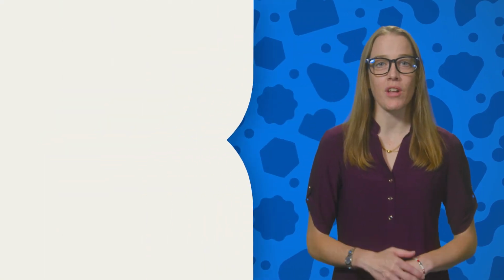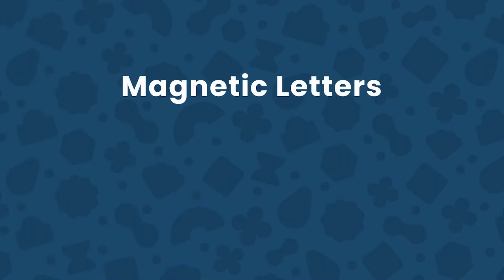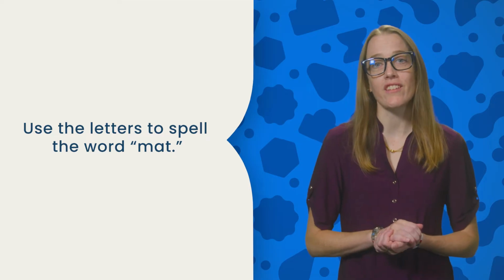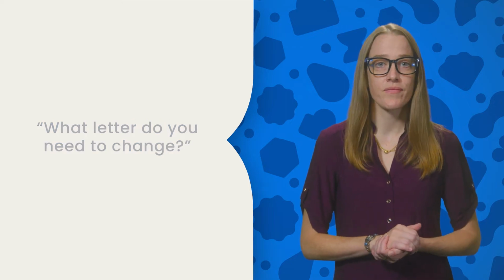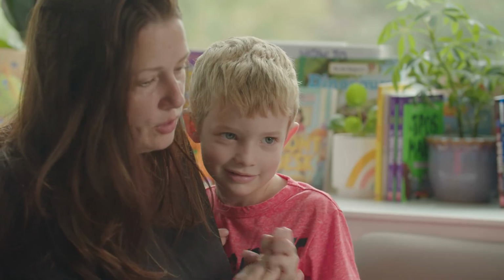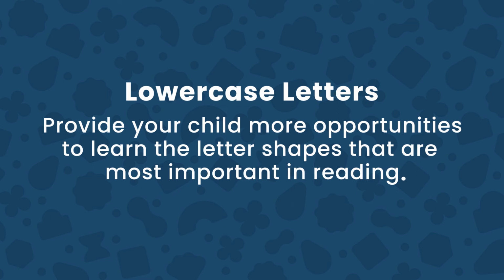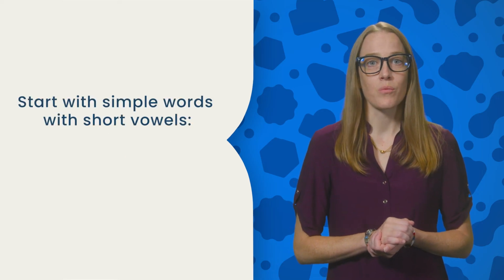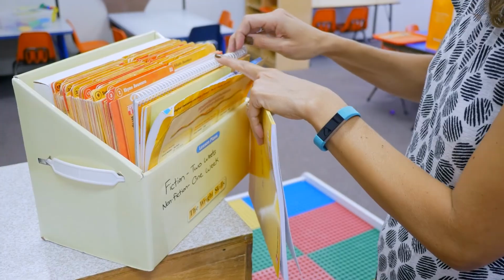New Worlds Reading: Early Steps into Reading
In this video, New Worlds Reading offers reading strategies to use when playing with movable letters. For more literacy tips and tricks, visit newworldsreading.com.

New Worlds Reading is Florida's free at-home literacy program that mails eligible k-5 students free books and reading resources during the school year.